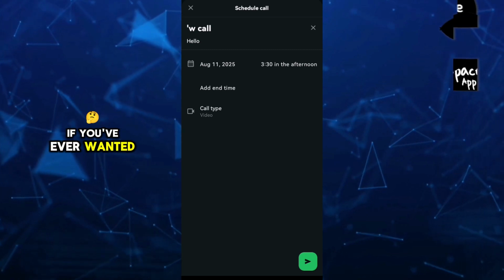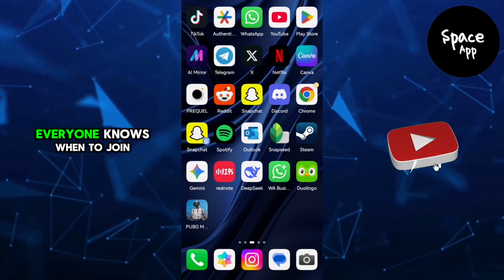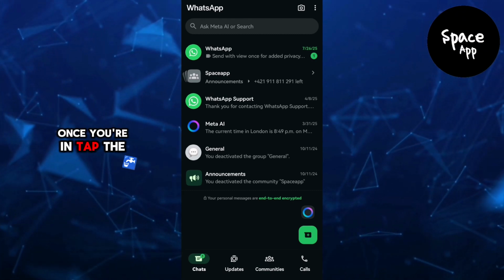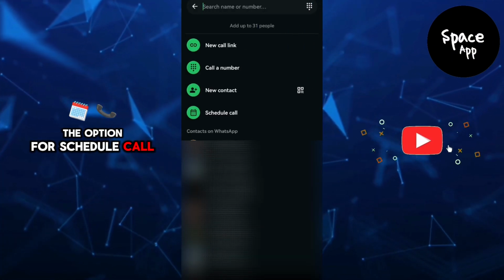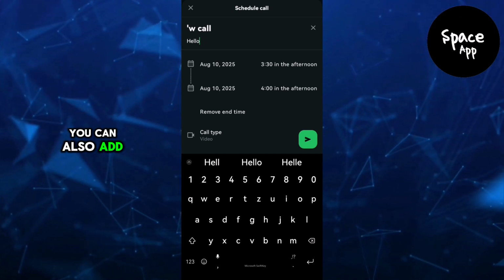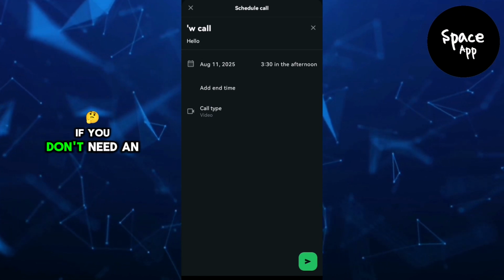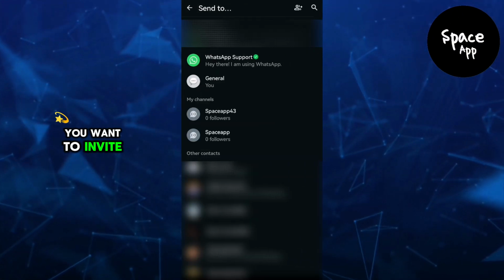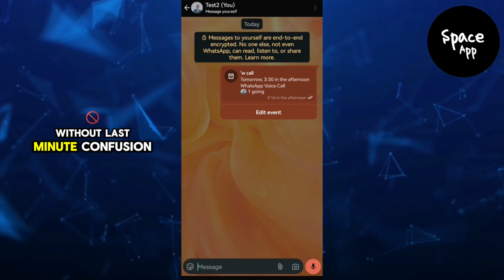How To Schedule WhatsApp Calls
Description:
Discover how to schedule WhatsApp calls easily using built-in features or third-party apps to plan your conversations in advance.